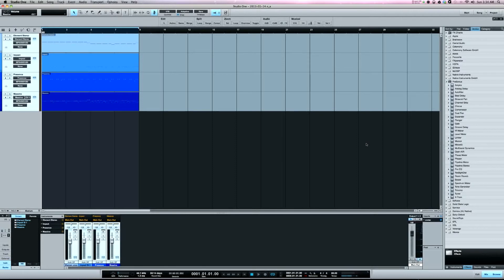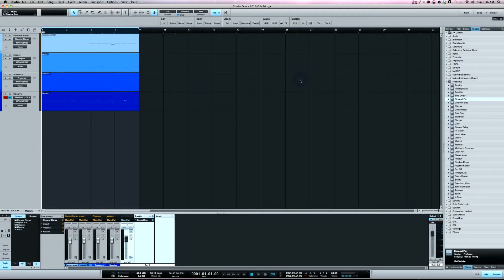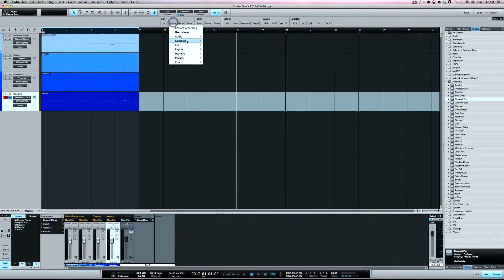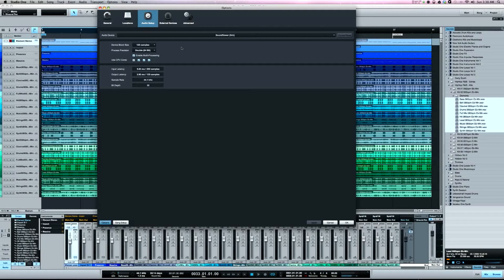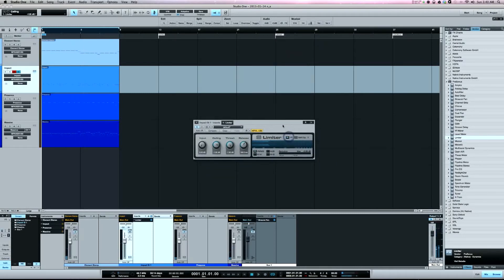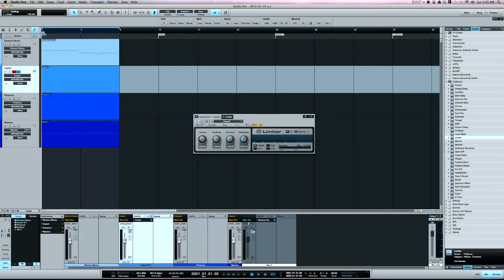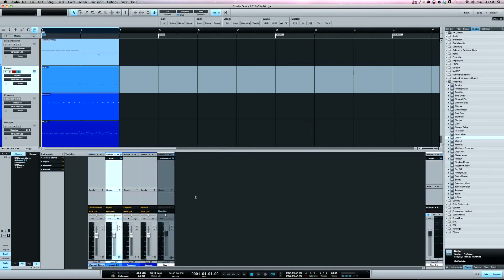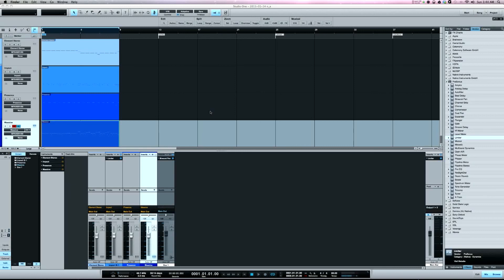Studio one 2.5 for 2.5 months What I've learned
this video shows things I've learned from using studio one exclusively since the beginning of the year